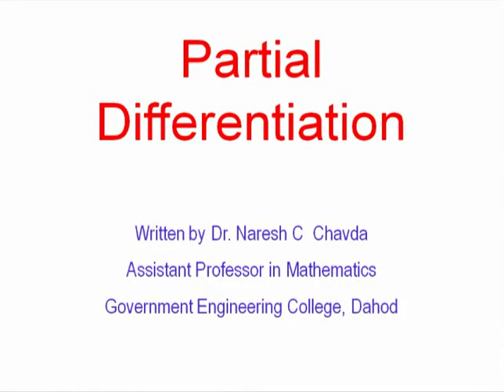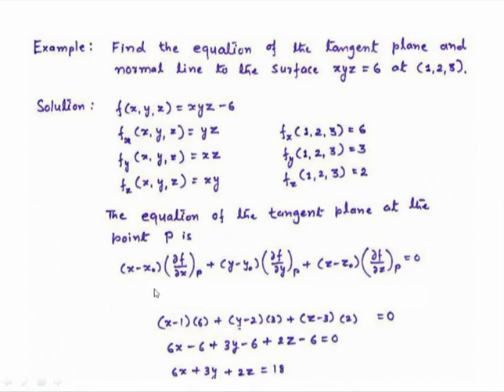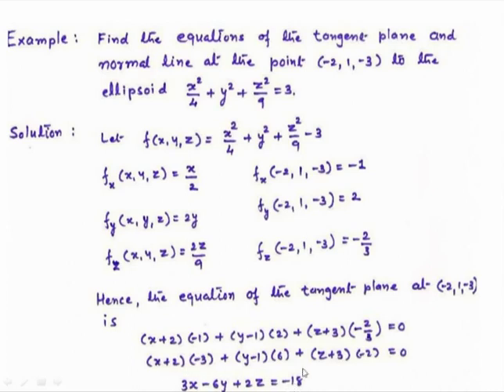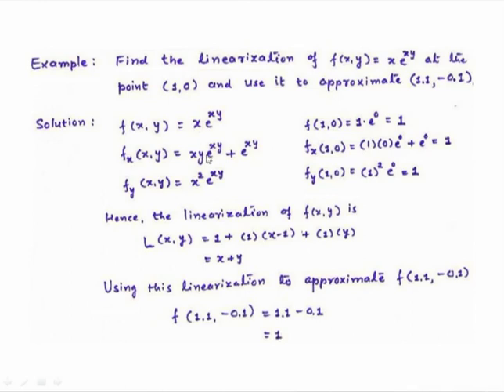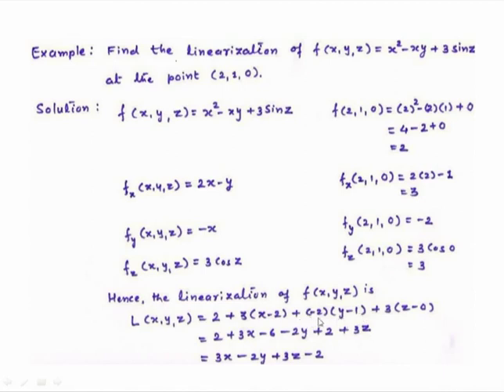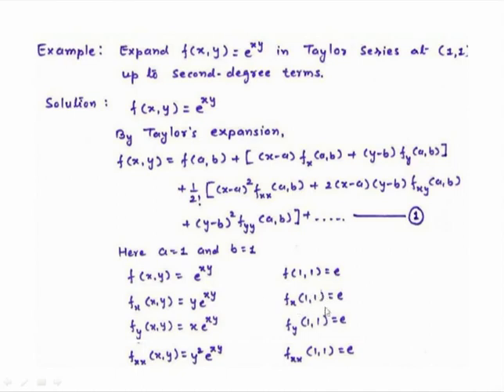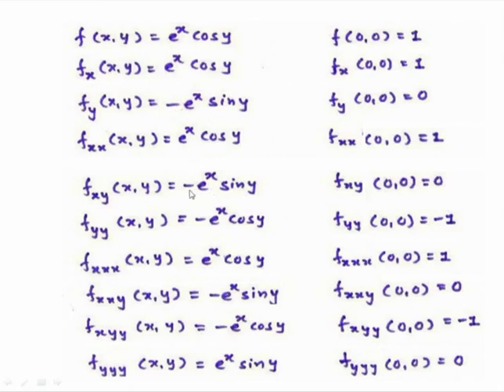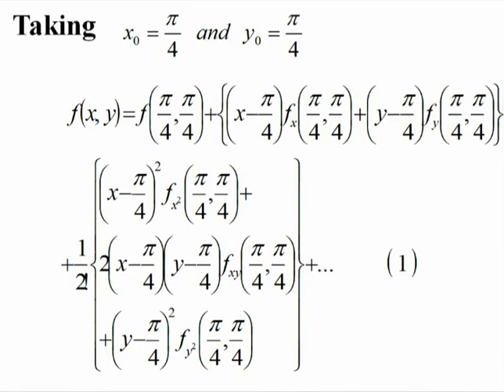CALCULUS-Lecture-21-Partial Differentiation-Part 5